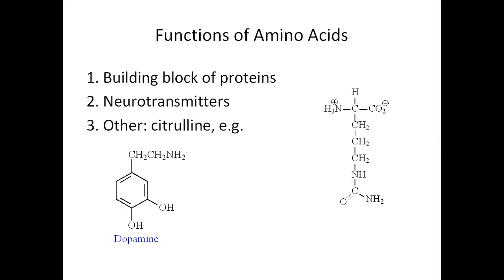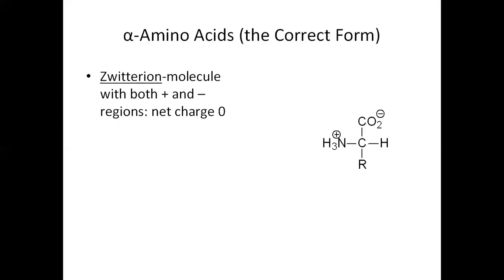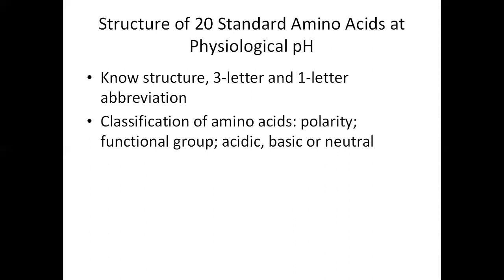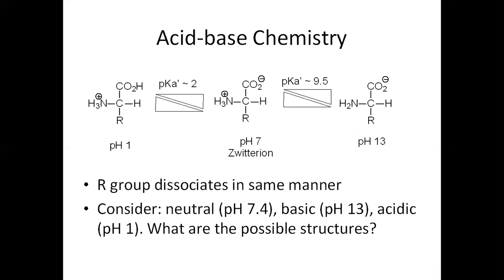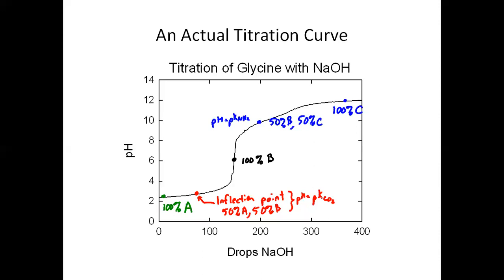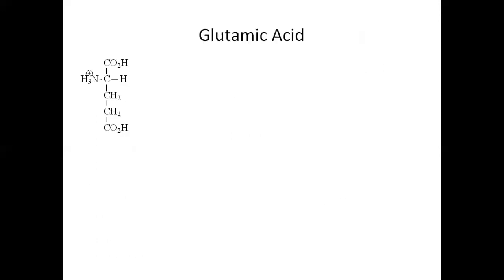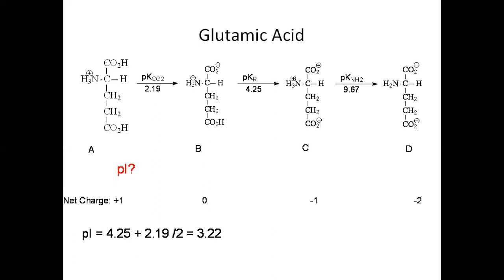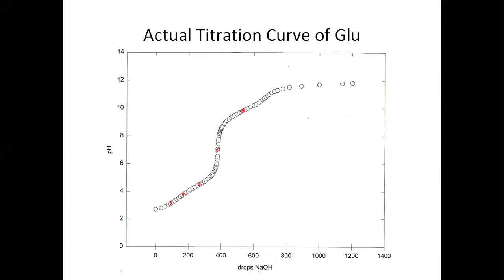BIO 40143 Section 2-3 Amino Acids